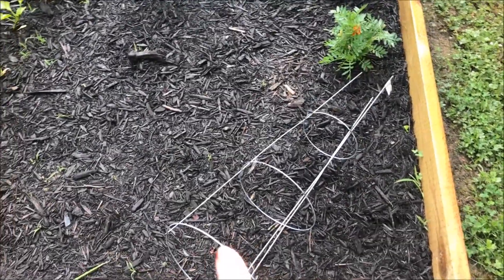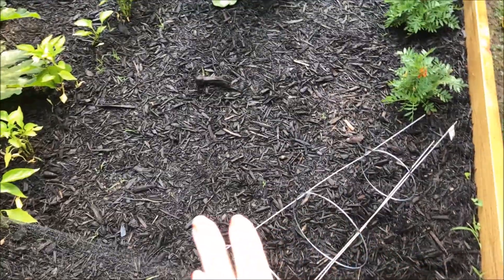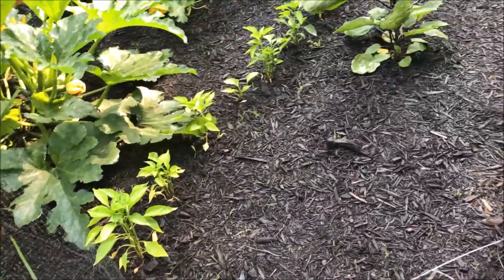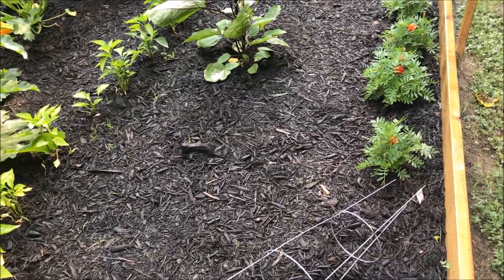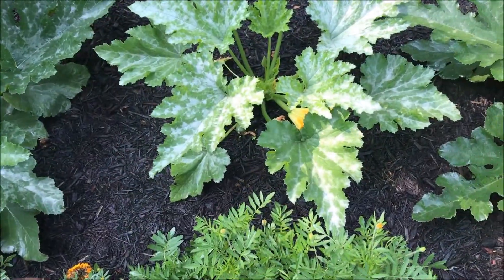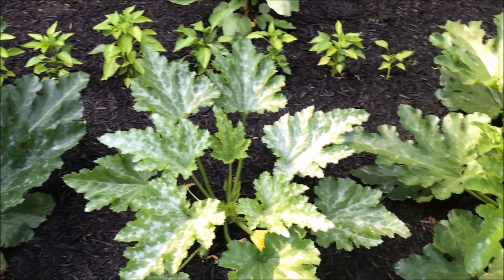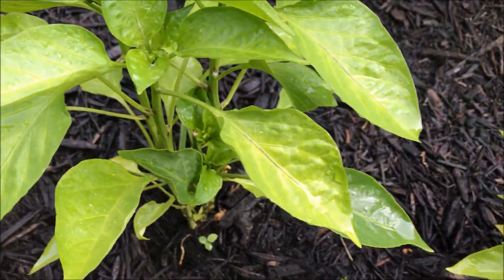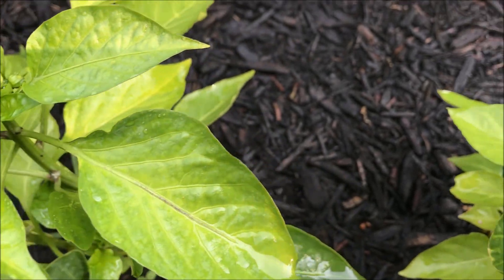💚 MY VEGETABLES ARE GROWING! | Plant With Me! 🌱💚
Hey guys! I'm so excited to share that my vegetables are growing! See what I have harvested already!

Plant-ventures!

I get my plants and seeds from:
*Wal-Mart
*Ace
*Wentworth Nursery